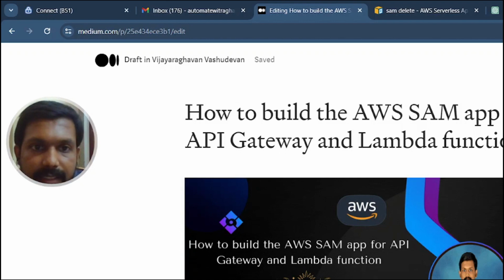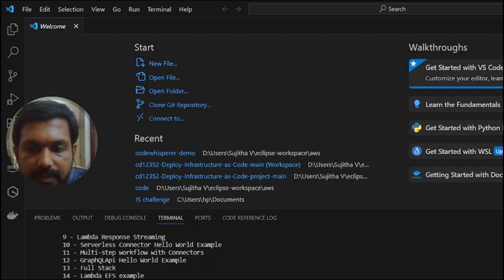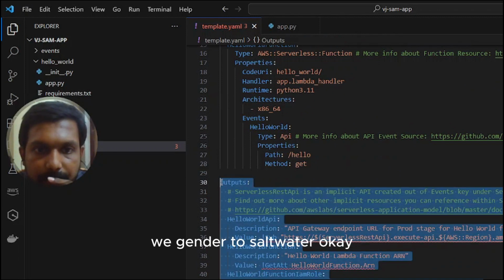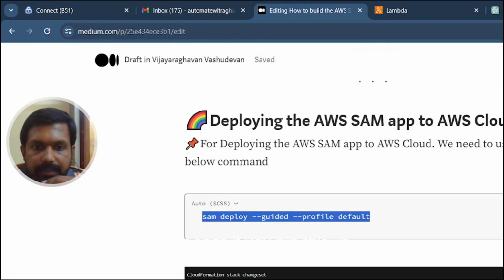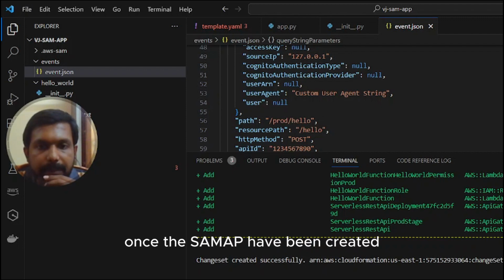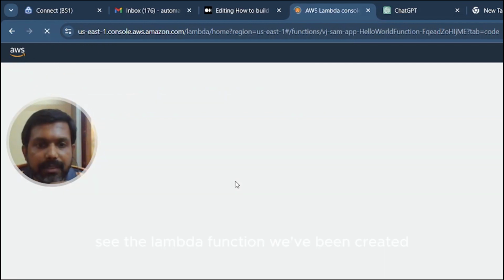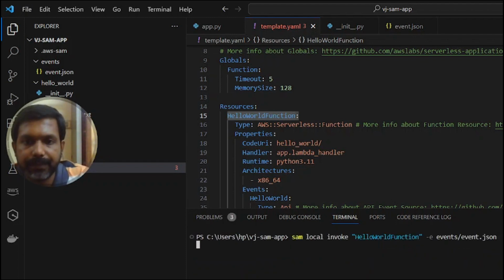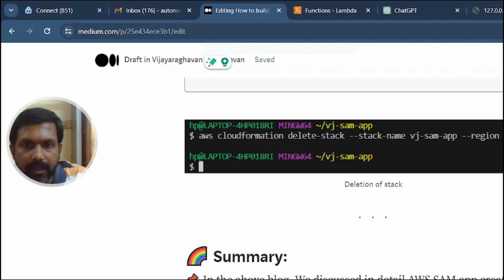How to build the AWS SAM app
🎥 In this Video, Had detailed the hands-on with an explanation of the AWS Serverless Application Model (AWS SAM) is an open-source framework for building serverless applications. It provides shorthand syntax to express functions, APIs, databases, and event source mappings. With just a few lines per resource, you can define the application you want and model it using YAML. To create a serverless application using AWS SAM, create a SAM template: a JSON or YAML configuration file that describes your Lambda functions, API endpoints, and the other resources in your application.

00:35 Synopsis
01:15 Prerequisites
01:36 Infrastructure Diagram
01:48 Creation of the first AWS SAM application
05:18 Building the SAM app and invoking the function locally
07:01 Deploying the AWS SAM app to AWS Cloud
12:44 To Host the API Locally
14:24 Invoking Lambda function directly
15:30 Deletion of the stack
16:50 Summary